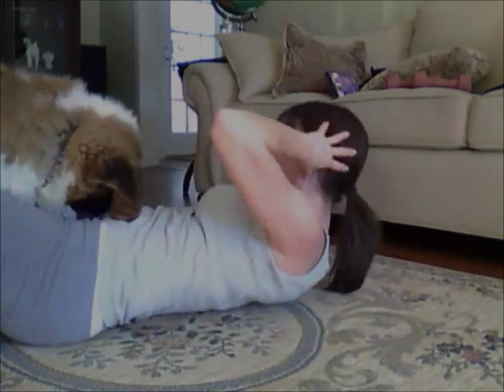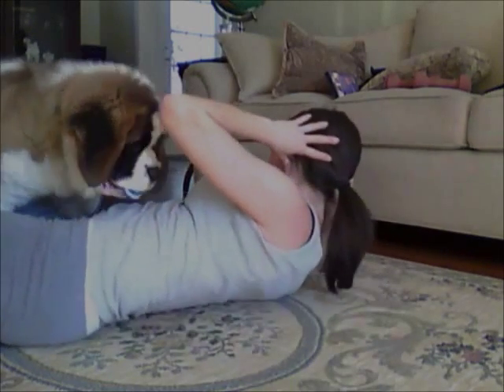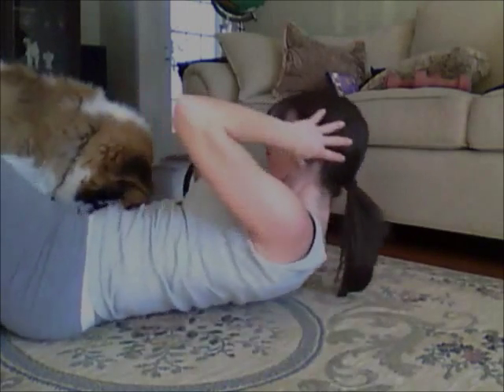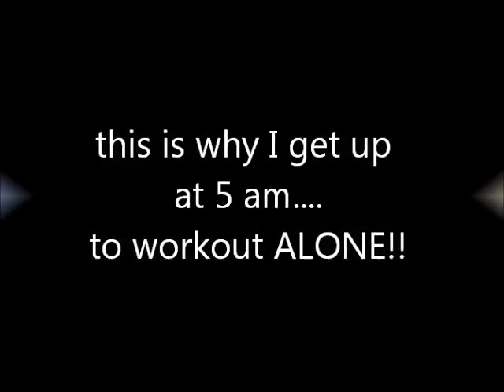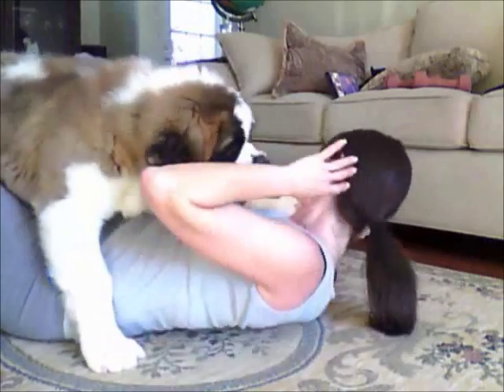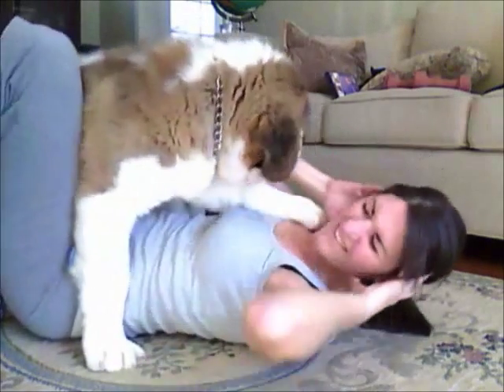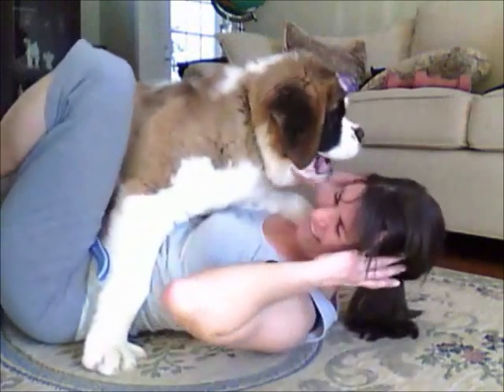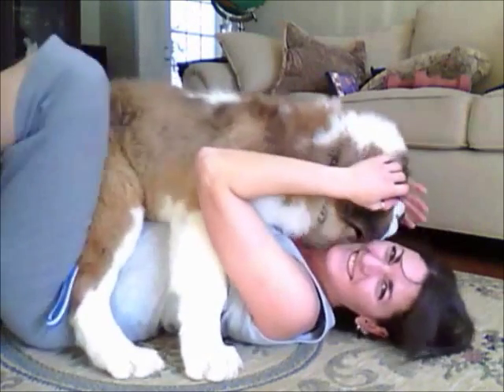Floor Exericises & a St Bernard Pup don't mix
This is why I get up at 5 am. to workout ALONE!!